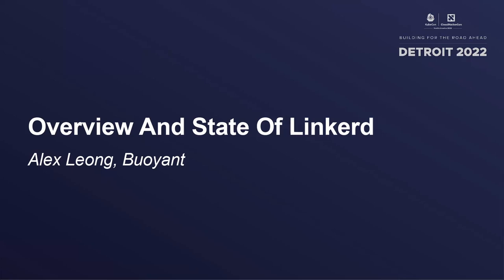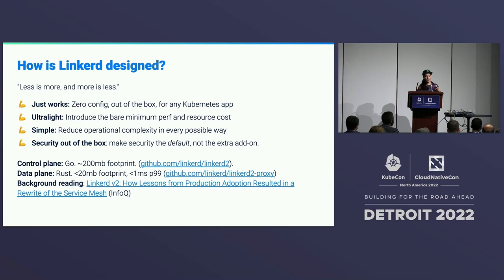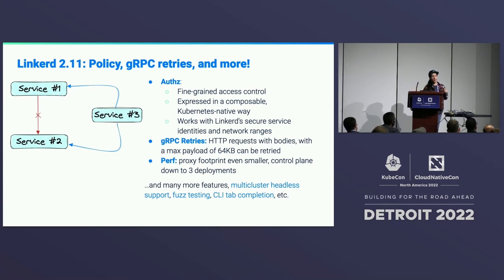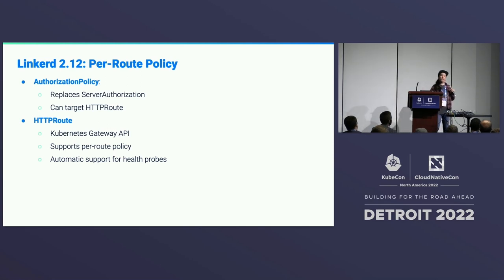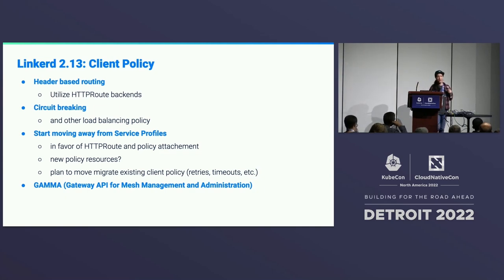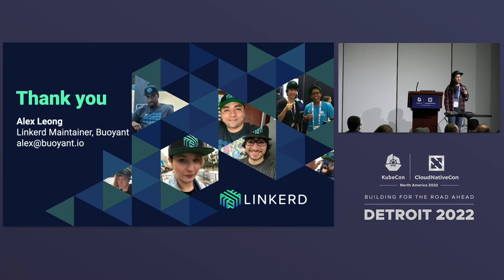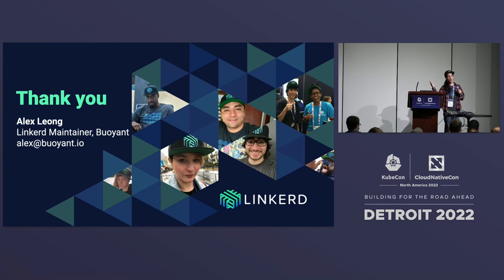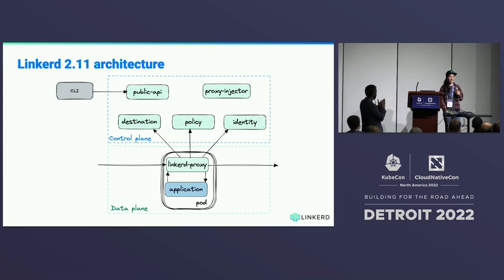Overview And State Of Linkerd - Alex Leong, Buoyant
Speakers: Alex Leong
In this talk, maintainers from the Linkerd project will present an overview of the project and an update on upcoming releases. They’ll cover what Linkerd is and how it compares to other service meshes; what the latest features and functionality are; what to expect in upcoming releases; and how you can get involved in one of the CNCF’s most talked-about projects. This talk will cover Linkerd's recent adoption of the Gateway API and the many new features that move unlocks.